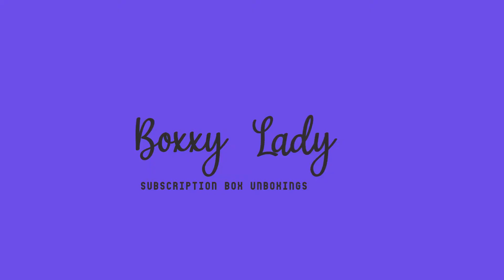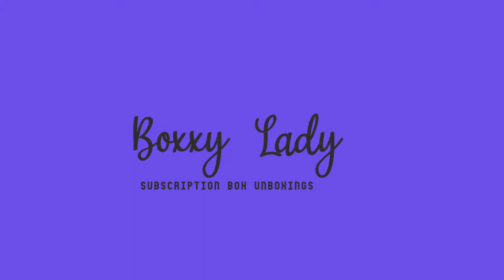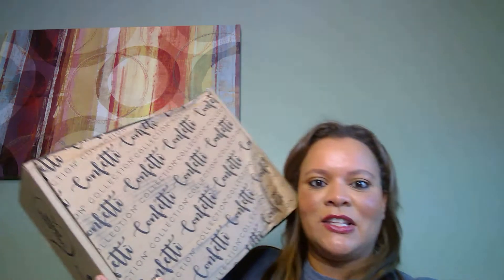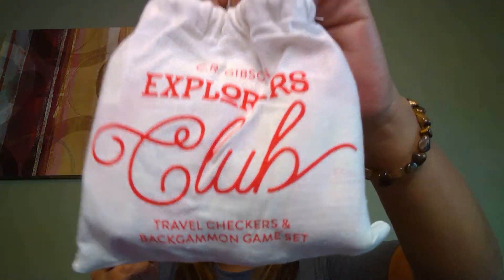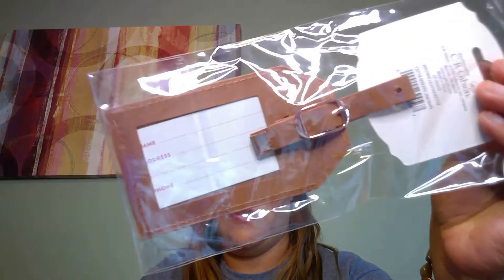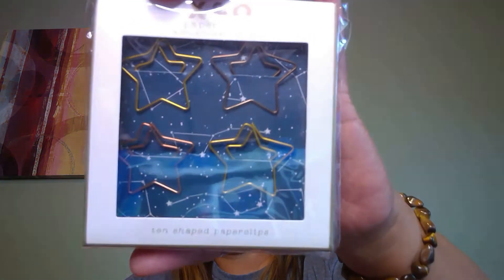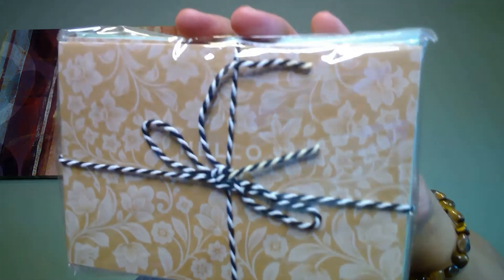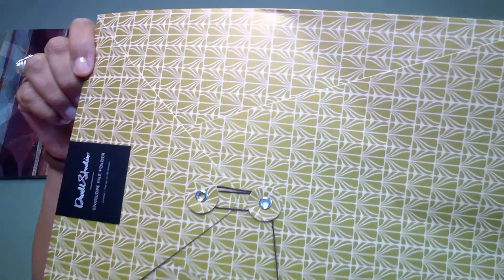Confetti Collection Subscription Unboxing July / August 2021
Confetti Collection Subscription Unboxing July / August 2021 - Giftable Subscription Unboxing - On this channel, I review subscription boxes for women to see if they are budget friendly and worth our hard earned money. Today’s box is Confetti Collection , a giftable subscription box, but does it have what you are looking for and fit the wallet?

Products for review may be sent to the address below. I love happy mail. I would love to hear from you!

Wendi Davis
Grove City, Ohio 43123